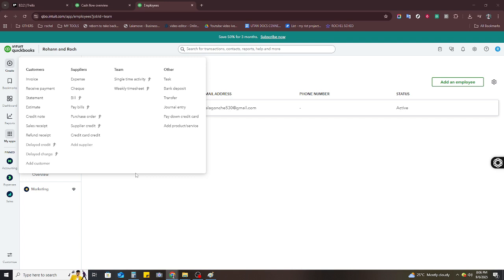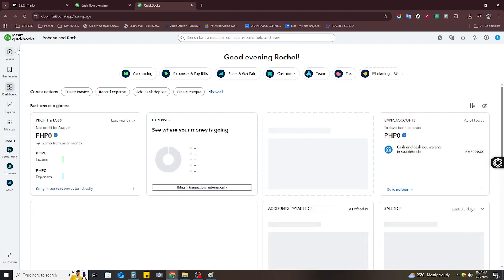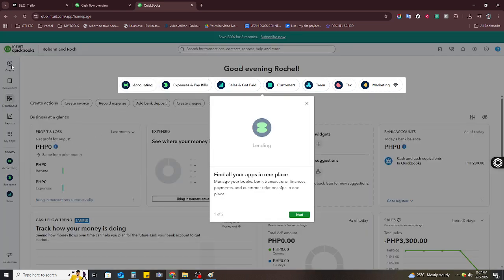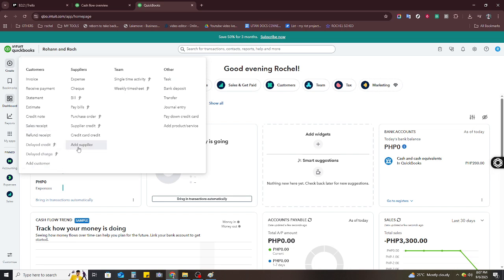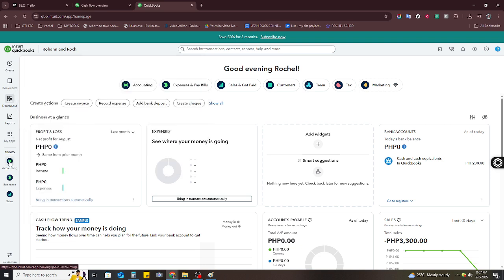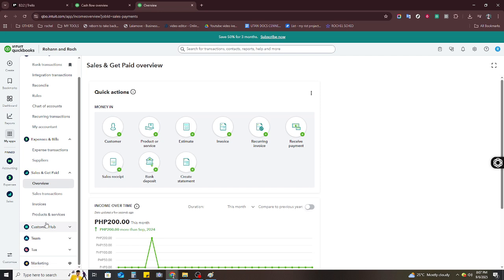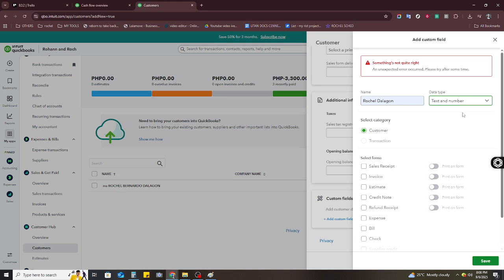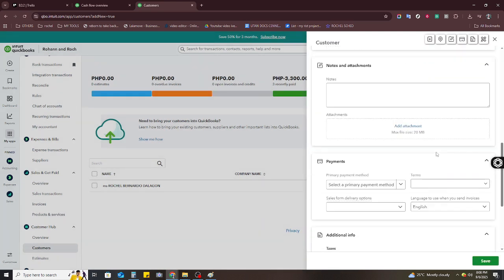How to Create an Estimate in QuickBooks Online Full 2025 Guide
Need to send price estimates to your customers in QuickBooks Online? 💼 This full 2025 step-by-step guide shows you exactly how to create, customize, and send an estimate in QuickBooks Online so you can close deals faster and keep your records organized.

In this tutorial, you’ll learn:
✔️ How to create a new estimate in QuickBooks Online
✔️ How to add customer details, items, and pricing
✔️ How to customize your estimate with logo, terms, and notes
✔️ How to convert an estimate into an invoice once it’s approved
✔️ Pro tips for managing and tracking estimates in 2025

This guide is perfect for small business owners, freelancers, and bookkeepers who want to look professional and streamline their sales process.

👉 Stay until the end for expert tips on automating follow-ups and avoiding common estimate mistakes.